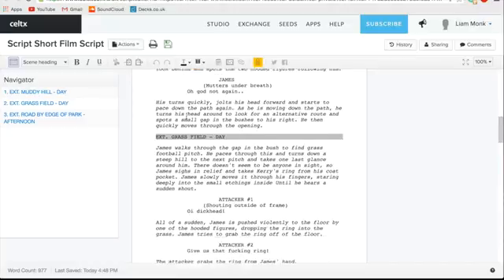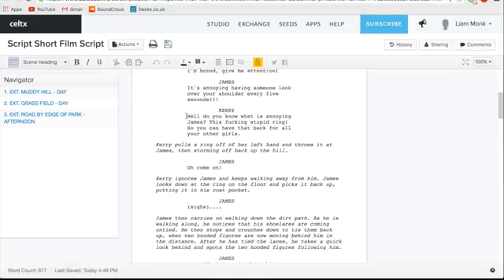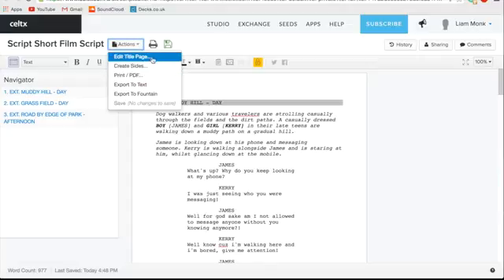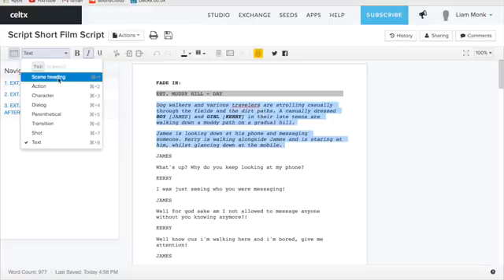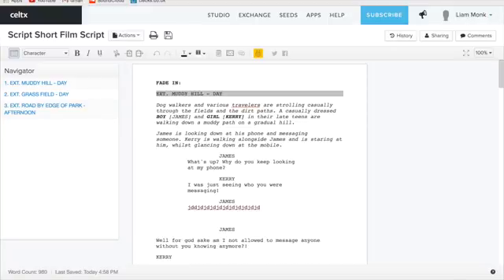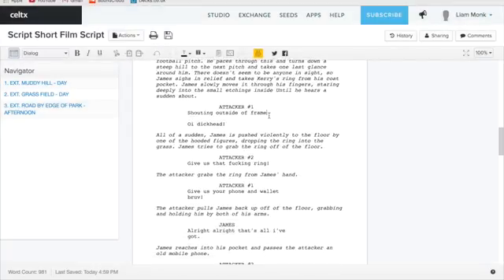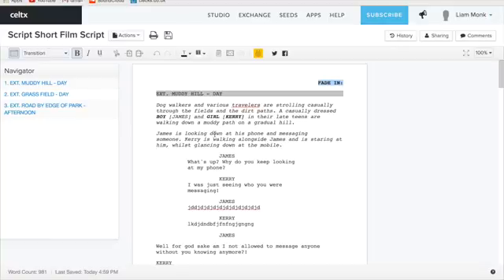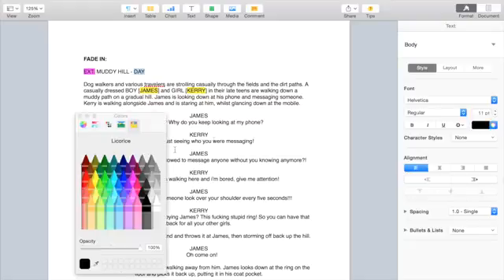How-to-video Celtx VS Word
This video is about to use Celtx for professional script writing and how it compares to other word processing software.